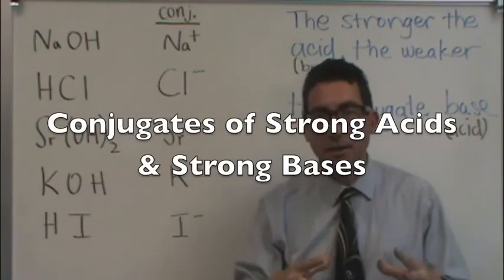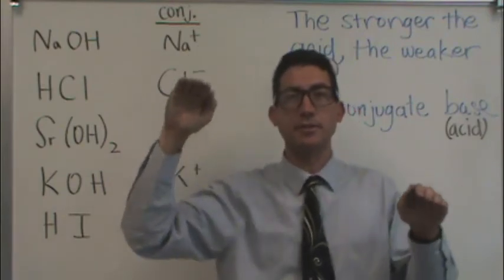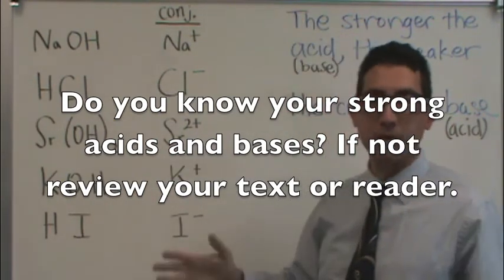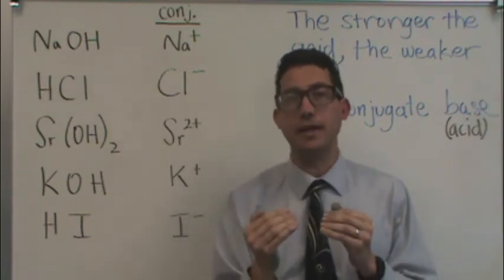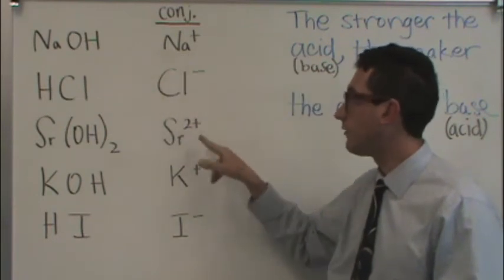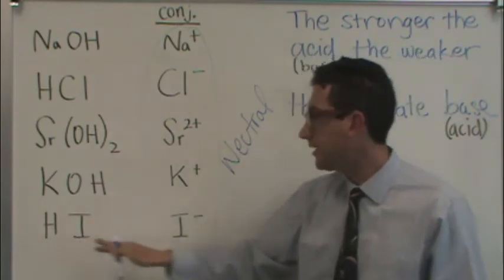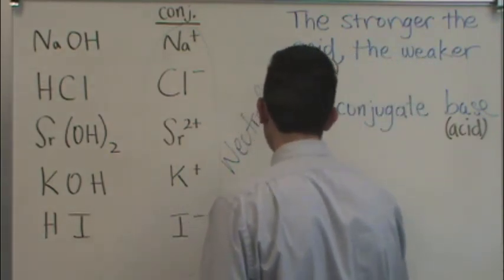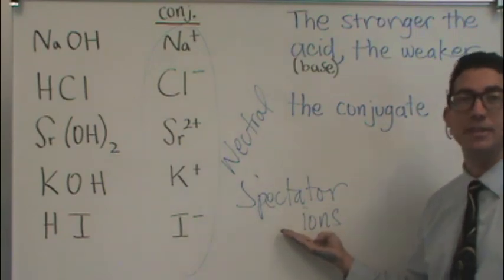Conjugates of Strongs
What is the conjugate of a strong acid or strong base?